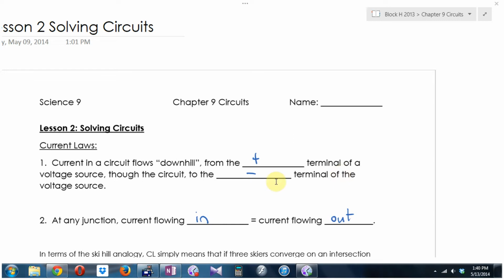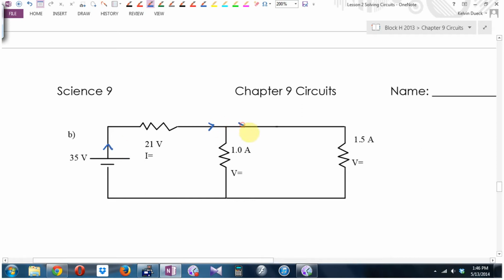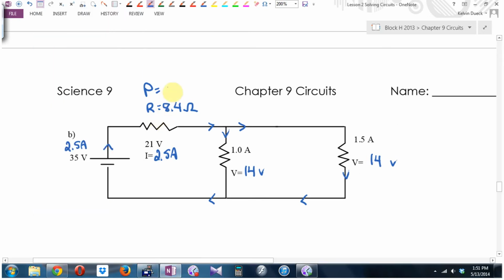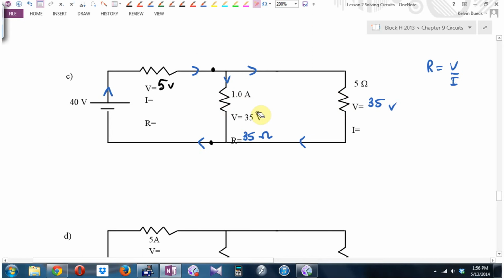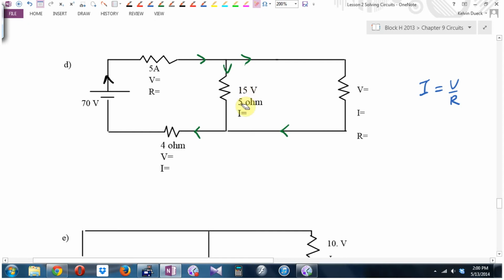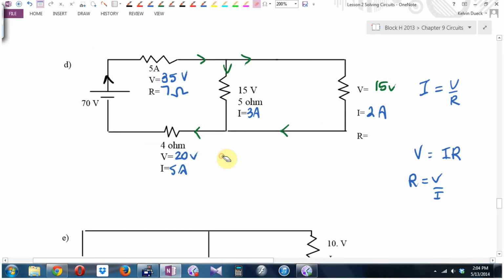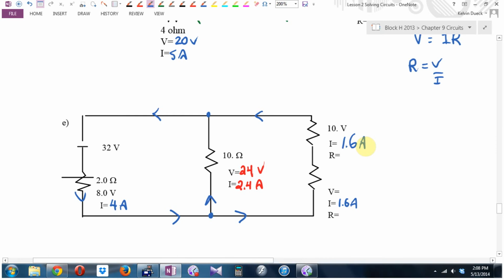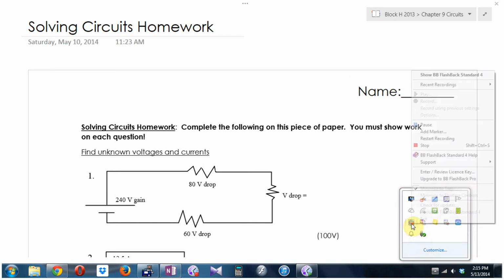Science 9 Solving Circuits Part 2